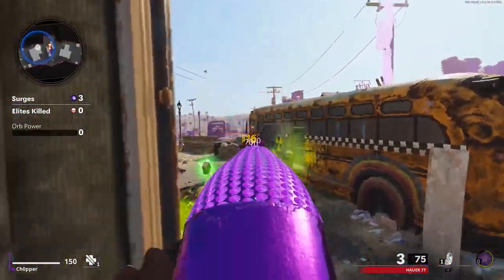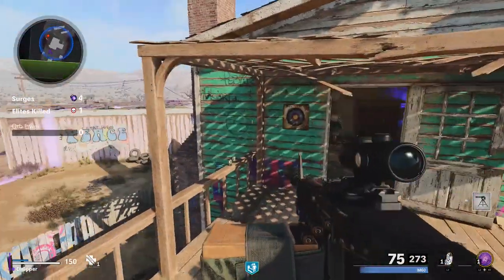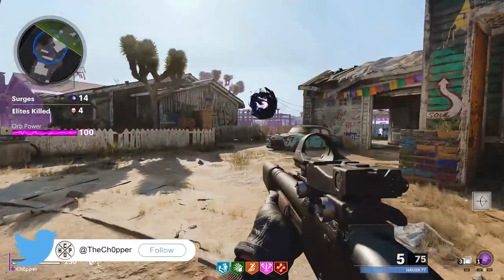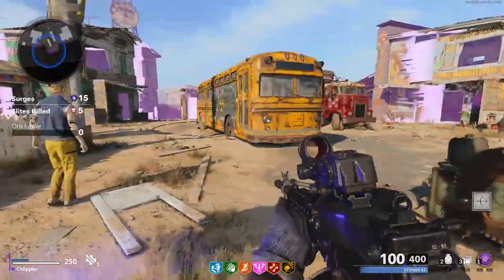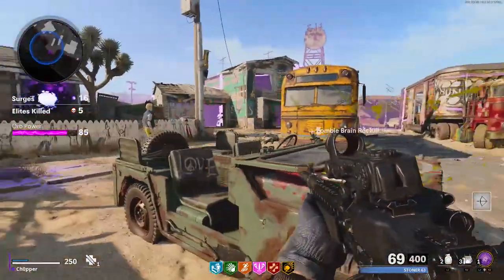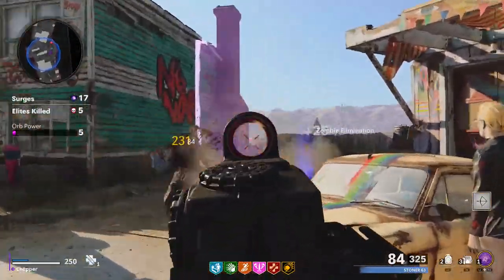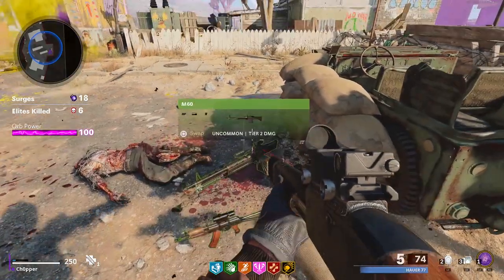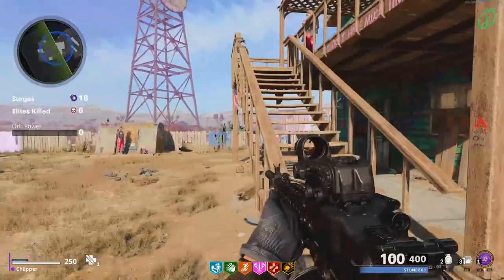COLD WAR ZOMBIES NUKETOWN GAMEPLAY! (Onslaught Game Mode)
Call of Duty Black Ops Cold War zombies now has Nuketown 84 in the onslaught playlist. This is Cold War zombies nuketown gameplay and onslaught review.  Main Channel @Ch0pper